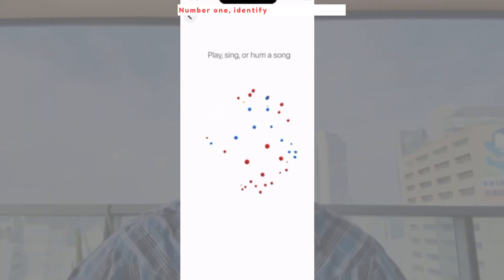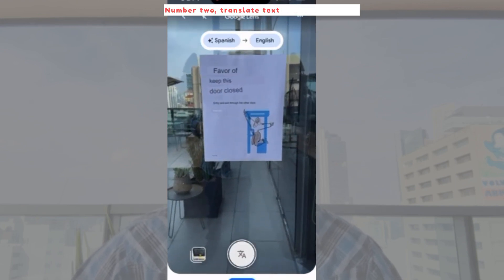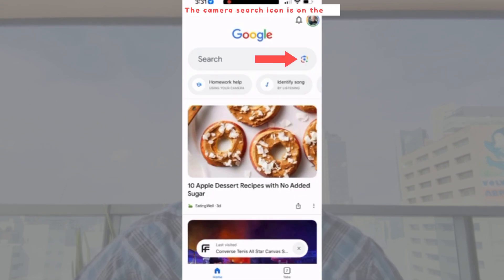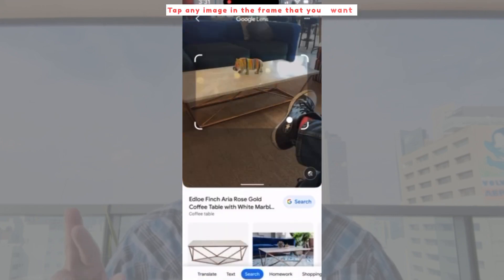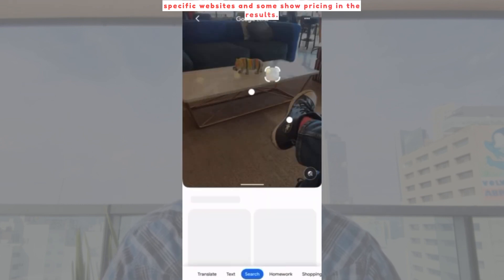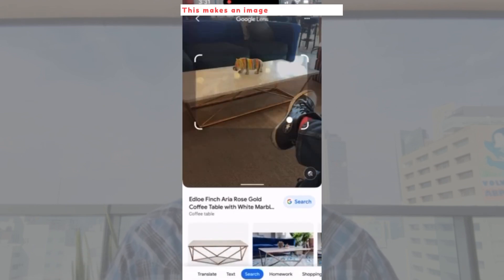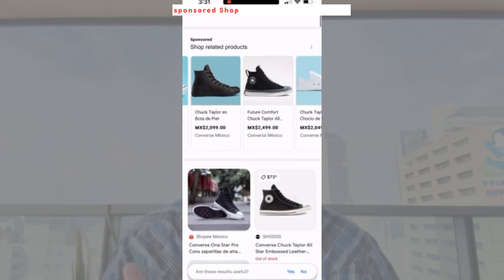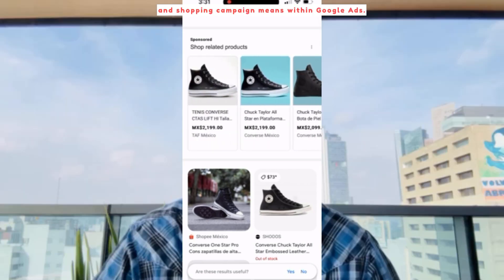3 Game Changing Google App Features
3 Game Changing Features on the NEW Google App

#1 Identify Song by Listening 🎶 🎸 🎤 - "Who sings this song?" - now you will know instantly

#2 Translate Text with Camera ✈️ 🌎 - perfect for Digital Nomads and World Travelers

#3 Image Search & Buy what you are seeing. 🤳 🤯 - point, click, buy. It's that simple and THAT much of a game-changer for Google Ads advertisers.